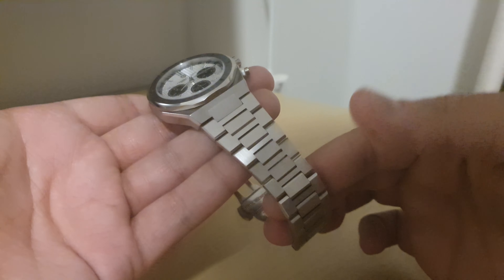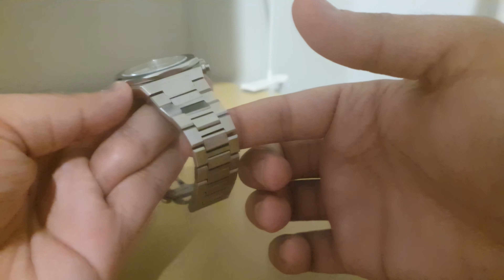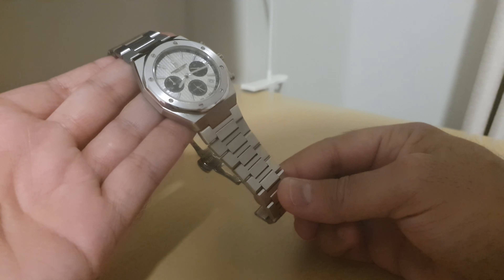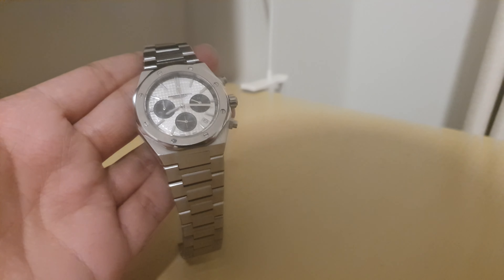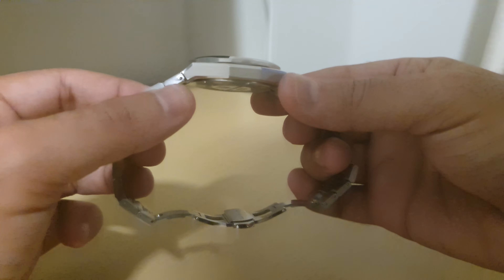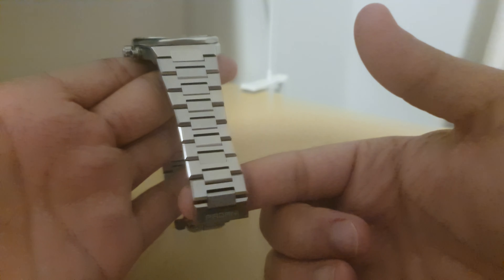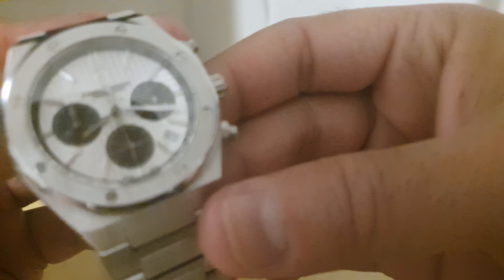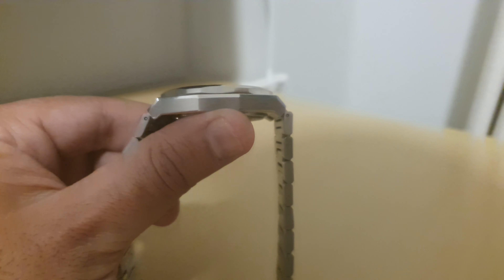Pagani Design PD 1707 - Royal Oak homage - First Impressions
First look at my new Pagani Design 1707. I have only had it for 2 days. Leave your questions and comments below and I will answer them in my full review coming up soon!